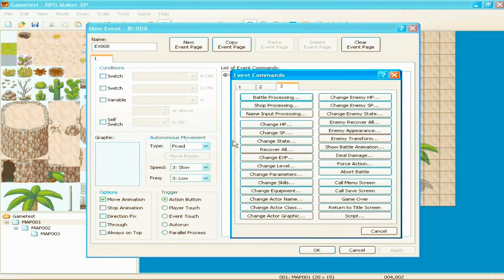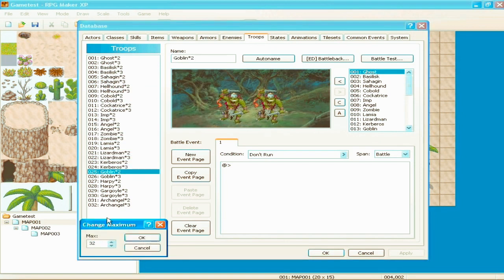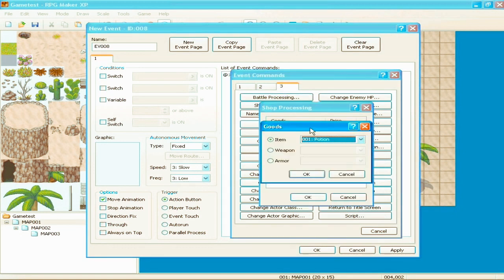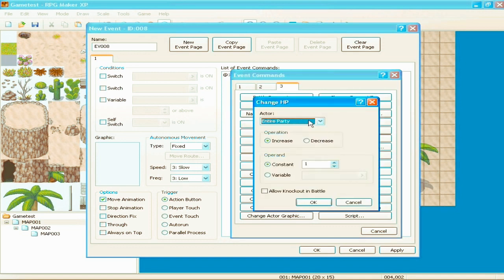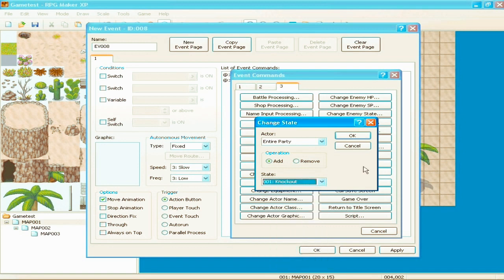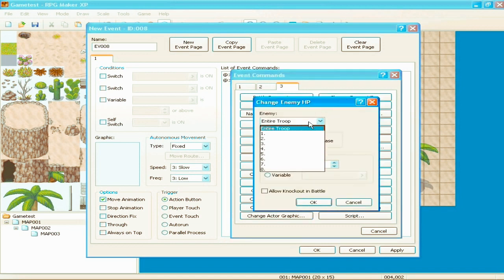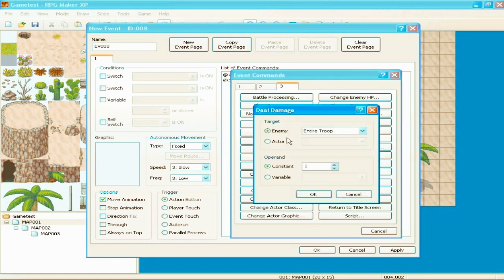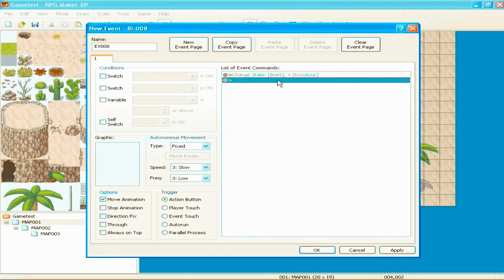RPG Maker XP Tutorial Part 4 - Page 3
Welcome to our in-depth RPG Maker XP tutorial! In this comprehensive guide, we'll take you on a journey through the world of game development using RPG Maker XP, a timeless classic in the RPG Maker series.

🎮 In this video, you'll learn:

🌟 Getting Started: We'll walk you through the basics of RPG Maker XP, including how to set up your project, create maps, and design characters.

💡 Eventing Magic: Discover the power of eventing as we delve into creating interactive cutscenes, dialogues, and in-game events to breathe life into your RPG world.

🏞️ Mapping Mastery: Learn the art of map design, from crafting immersive environments to adding custom tilesets and creating intricate dungeons.

🎭 Character Customization: Dive into character design, animations, and custom sprite creation to ensure your heroes and villains are as unique as your story.

🎵 Musical Ambiance: Explore the world of RPG Maker XP's music and sound effects, and find out how to create a captivating auditory experience for your players.

🎯 Advanced Tips and Tricks: Take your RPG development skills to the next level with advanced techniques, including scripting and plugin integration.

By the end of this tutorial, you'll have the knowledge and skills to create your very own RPG masterpiece using RPG Maker XP. Whether you're a beginner or an experienced developer, this video has something for everyone.

Let's embark on this epic journey together and bring your RPG dreams to life!